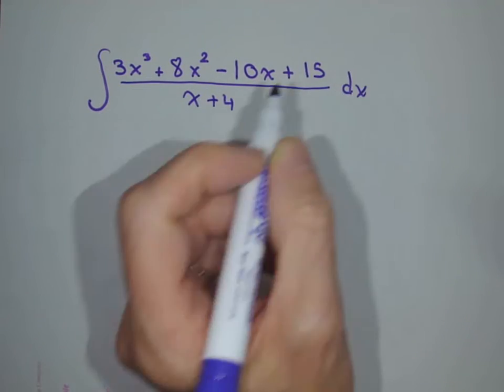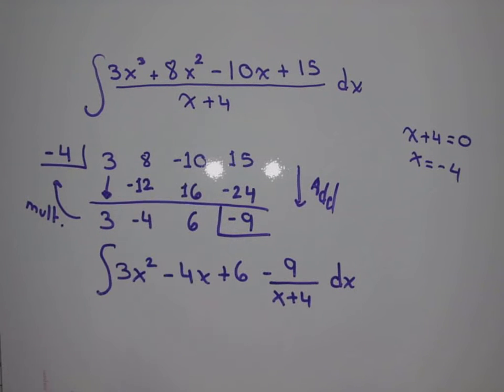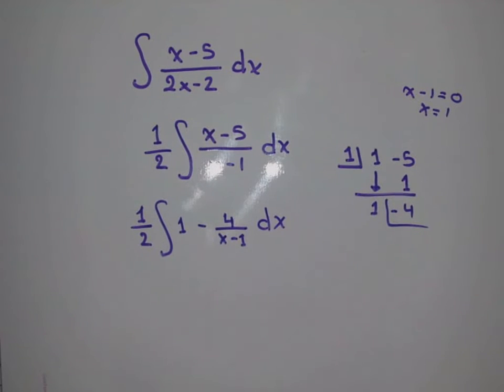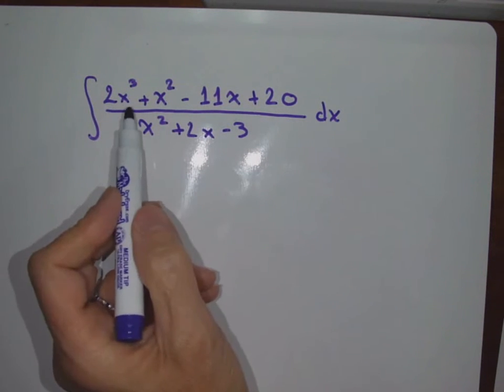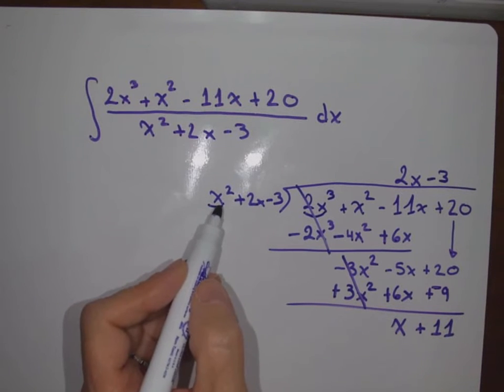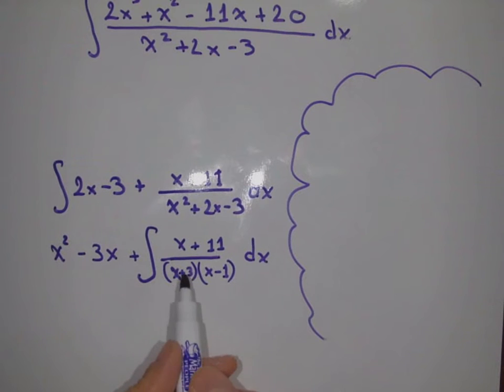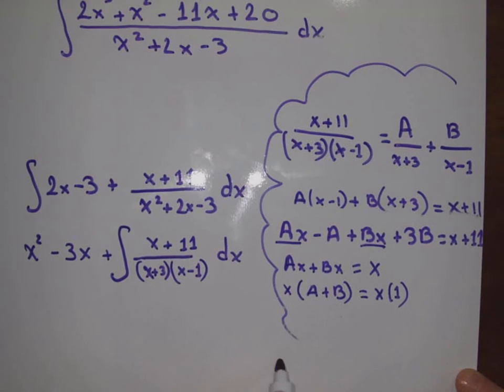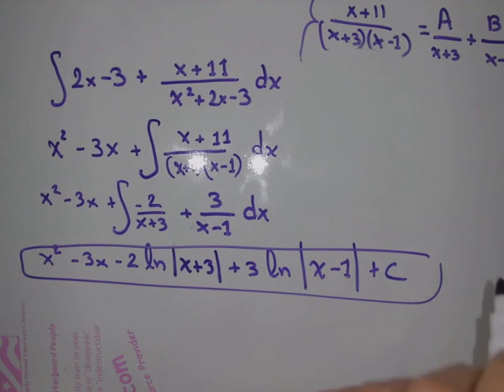Integration Using Long Division (and one Partial Fraction :))